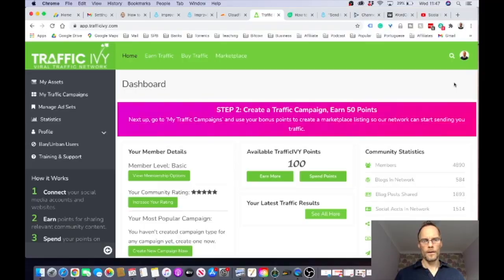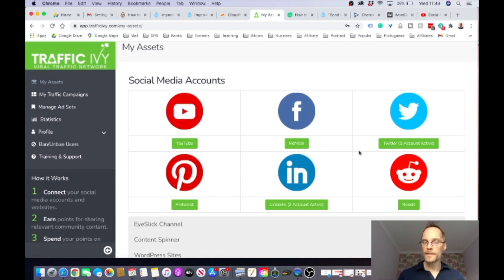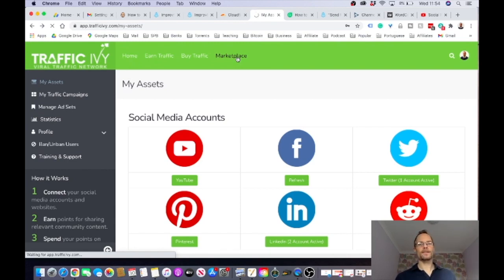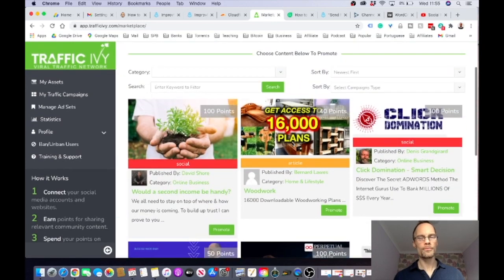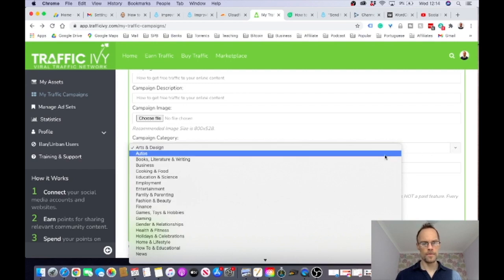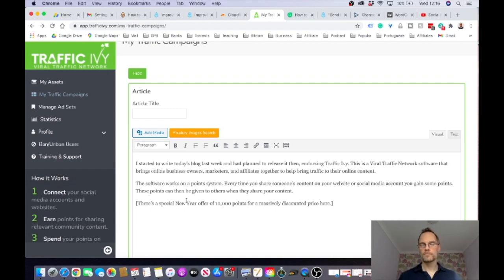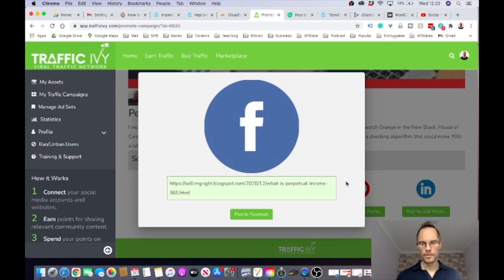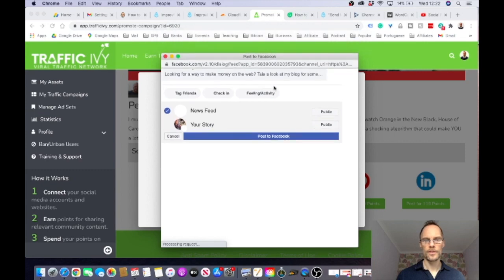How to Get Free Traffic to Your Online Content - Traffic Ivy Honest Review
Learn all of the Pros and Cons I have found in my honest review of Traffic Ivy.

The software works on a points system. Every time you share someone’s content on your website or social media account you gain some points. These points can then be given to others when they share your content.

There’s a special New Year offer of 10,000 points for anyone who becomes a member at this link:

Here is the link to Spin Rewriter and NINE Bonuses
(Find out why you’ll need it in today’s video!)

0:00 - My Intro
1:21 - Traffic Ivy Dashboard + Assets
3:48 - YouTube Connection Issue
6:27 - Pinterest Connection Issue
7:39 - Marketplace
8:48 - Training & Support
9:44 - My Tip to Get People to Come to Your Blog
12:48 - Create a Campaign
16:45 - Marketplace Sharing
18:34 - LinkedIn Sharing Issue
21:43 - WordPress Automation
26:09 - My Outro

Learn more about Traffic Ivy in my recently released blog post.